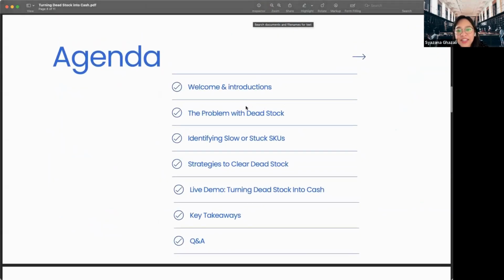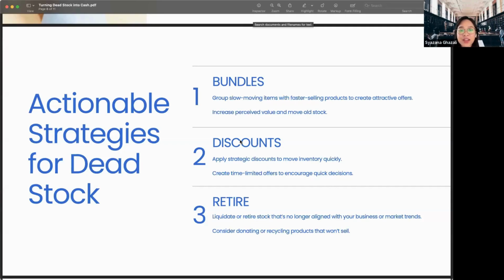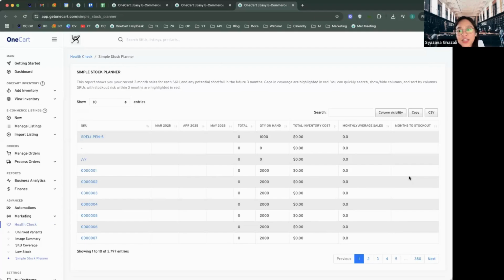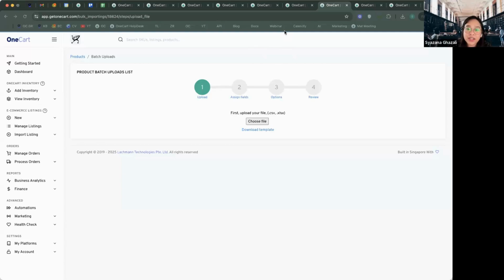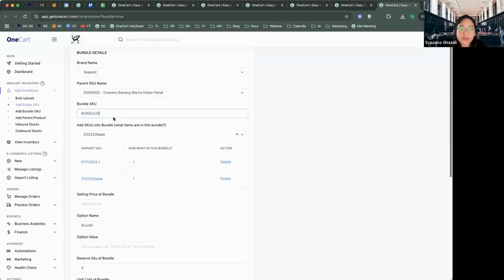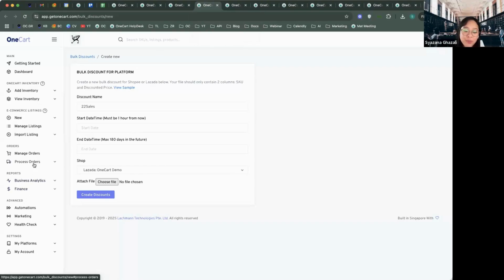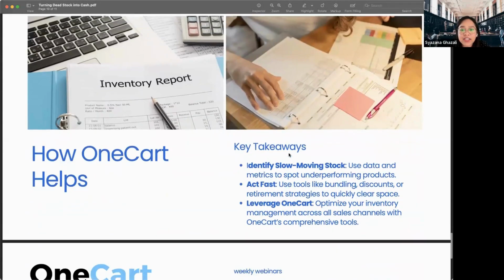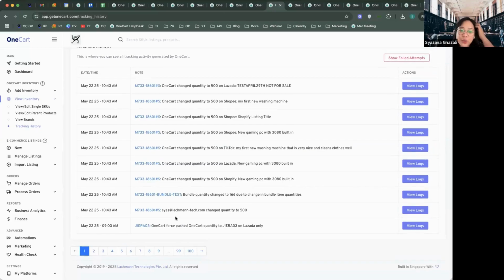[Webinar] Turning Dead Stock Into Cash: How to Spot and Fix Overstock Before It Sinks You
Turn dead stock into cash!

Syaz (Head of Customer Success, OneCart) walks you through the fastest way to spot slow-moving inventory, clear it profitably, and free up cash for winners.

You’ll learn:

1) See stuck items fast: pinpoint SKUs that freeze cash

2) Set smart alerts: flag overstock before it piles up

3) Act in one click: bundle, discount, or delist with OneCart’s overstock report

Perfect for sellers and ops teams juggling 50+ SKUs across Shopee, Lazada, TikTok Shop, Shopify, and more.